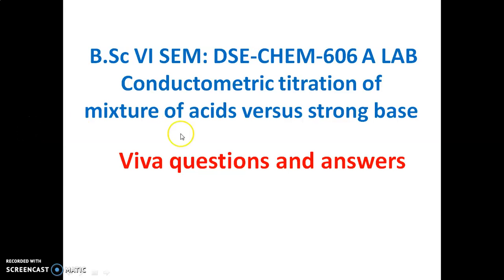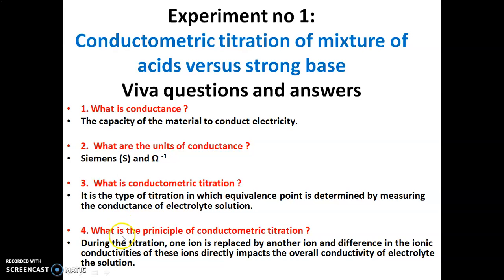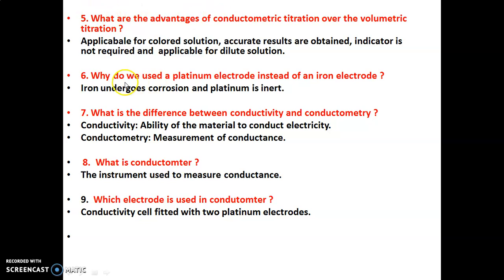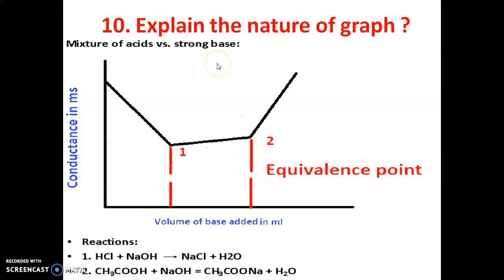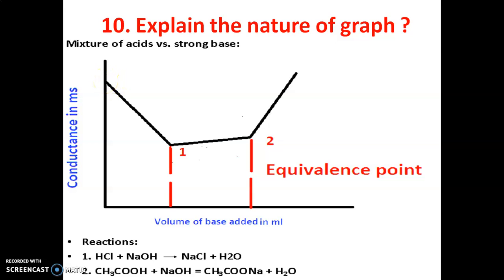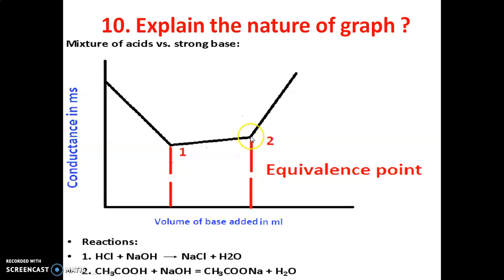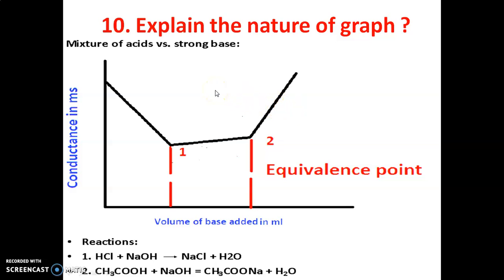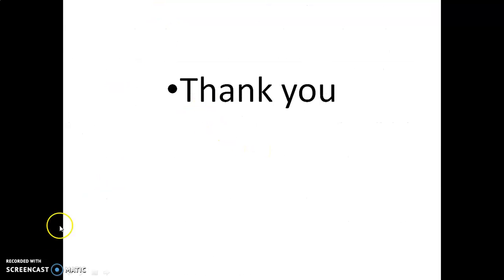Experiment 1 Viva questions and answers conductometric titration of mixture of acids v/s strong base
10 important viva questions and answers on conductometric titration of mixture of acids v/s strong base